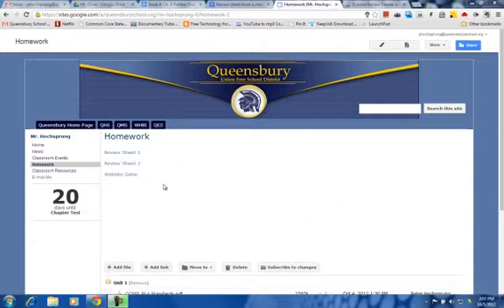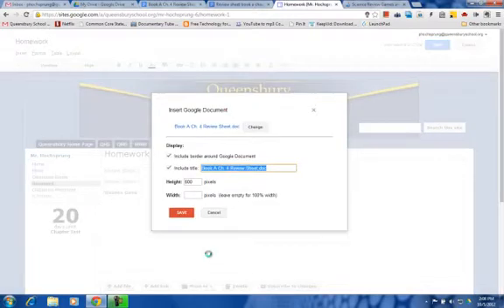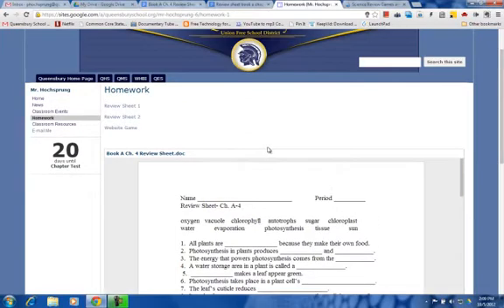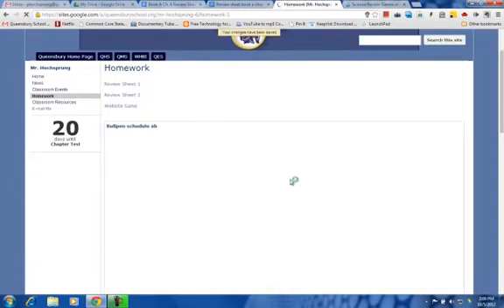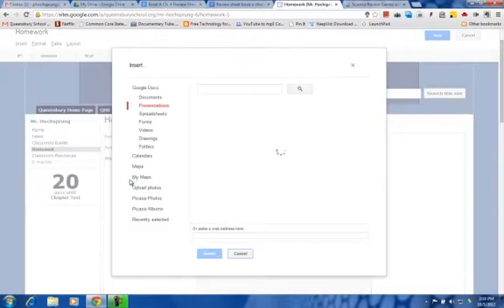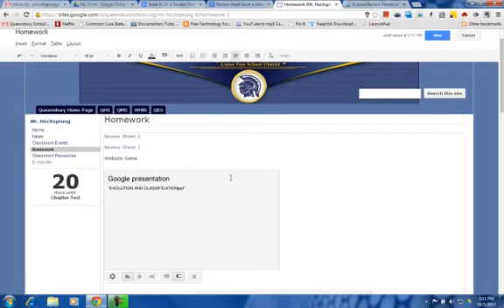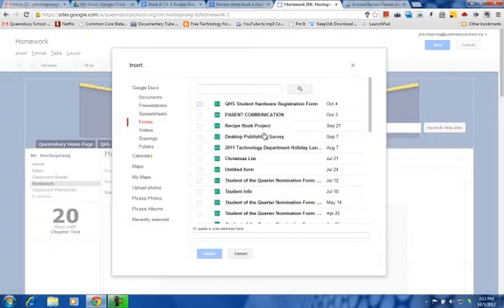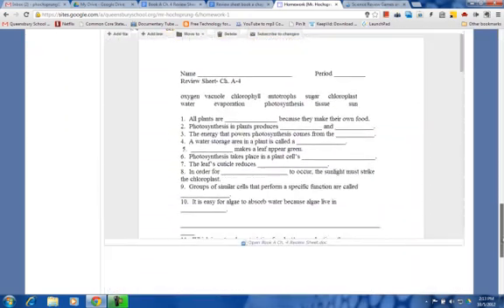Sites 11 Inserting Google Docs Materials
In this video you will learn how to insert Google Docs materials like documents, spreadsheets, presentations, and forms onto your page.